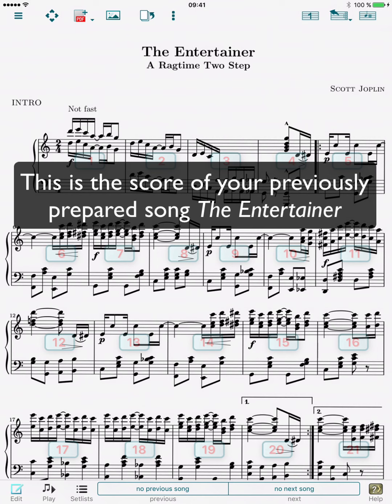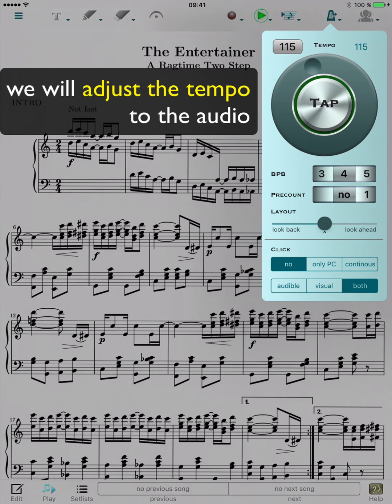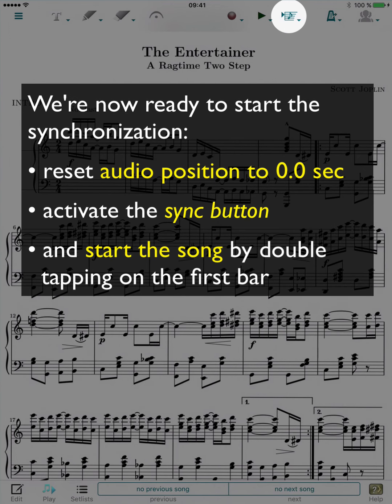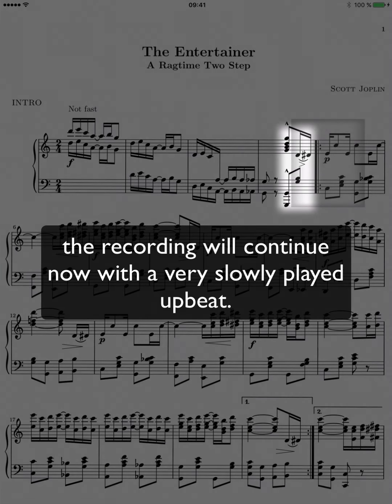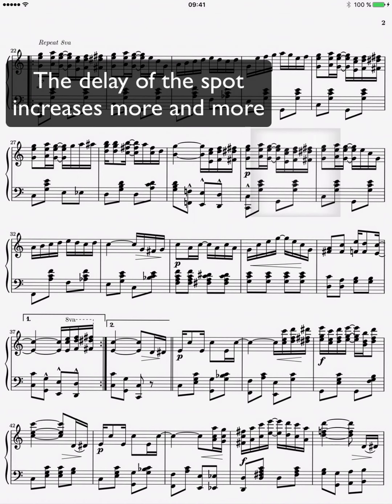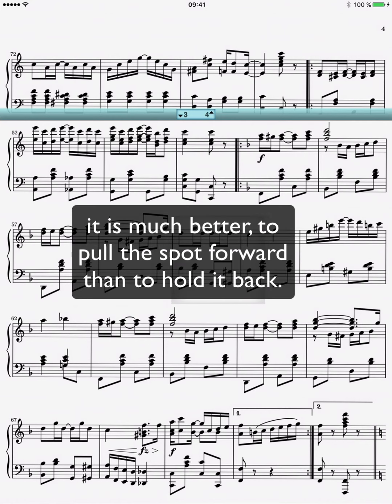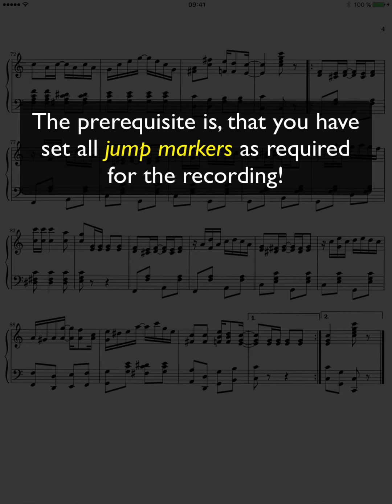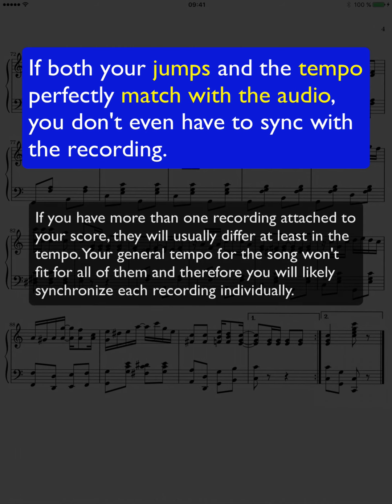Calypso Tutorial - Synchronizing the music to your sheet music - part 1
The music recording that we added to our sheet music in the last video is synchronized with the sheet music in this video. Then you can start the song at any bar and the music starts at that bar.